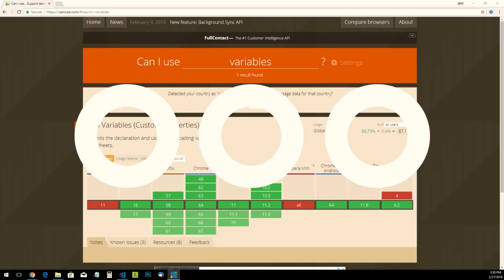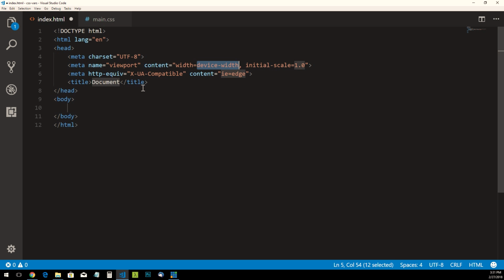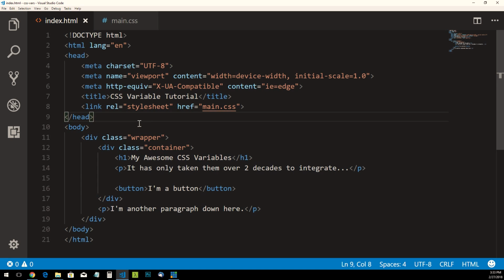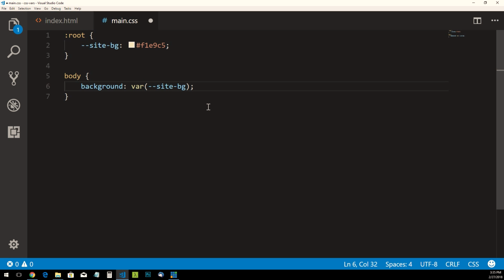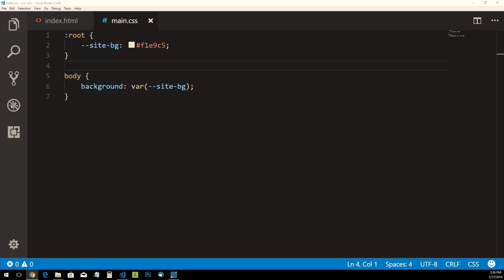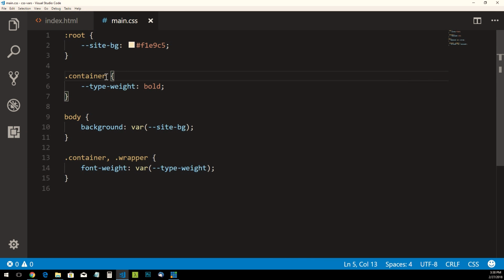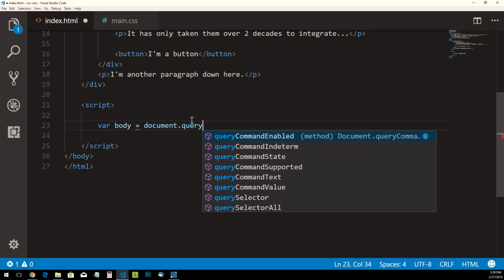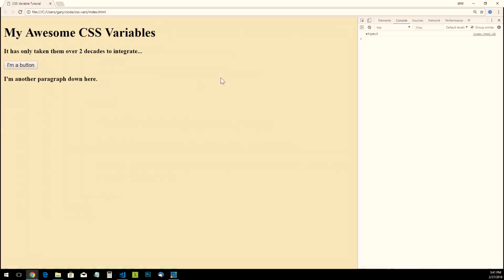CSS Variables without Sass? Learn how to use CSS Variables (Tutorial)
You no longer have to rely on preprocessors like Sass in order to use CSS variables. In this tutorial, I will show you exactly how to start using them. Let's get started!